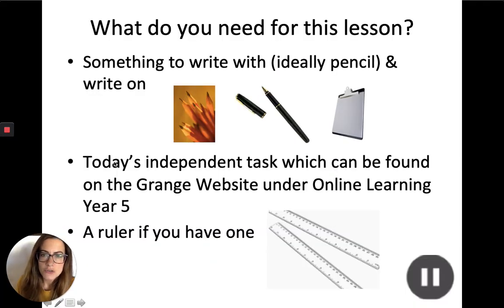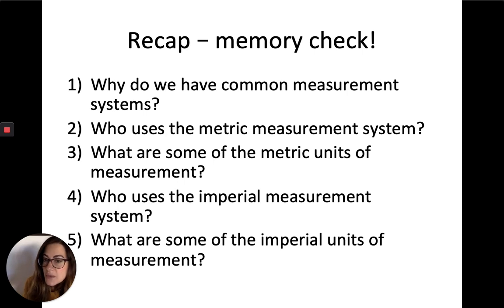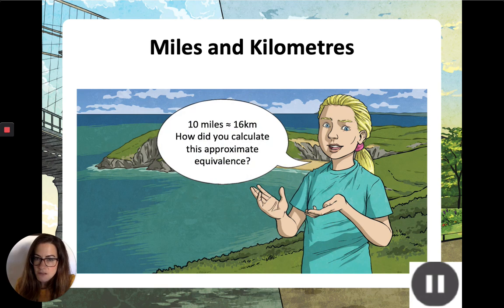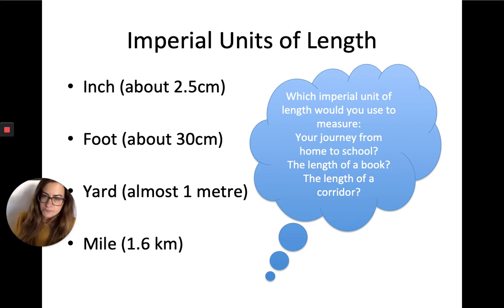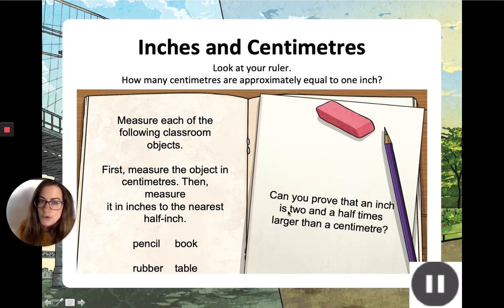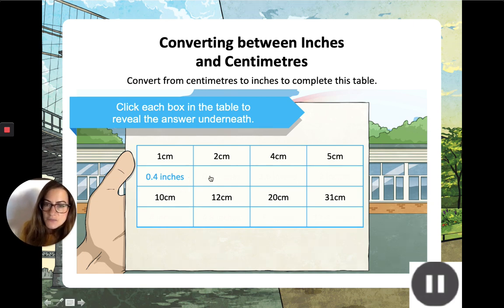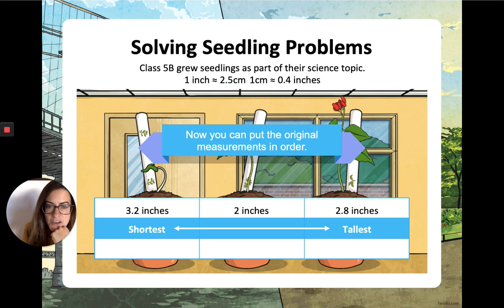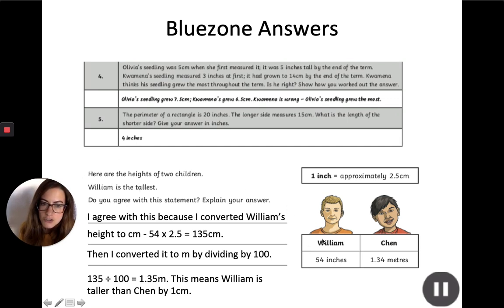20.05.20 Year 5 Maths Imperial Units of Length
Learn about imperial units of measure and how to convert between imperial and metric units of length.